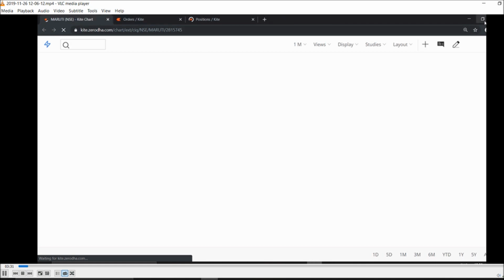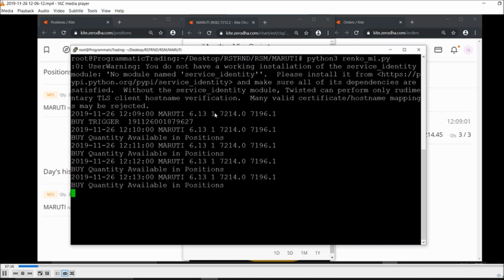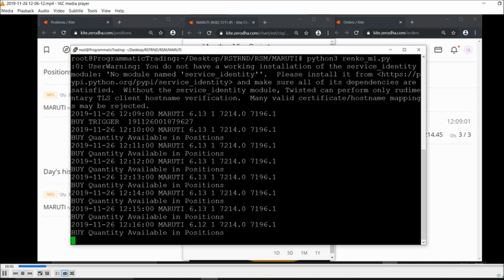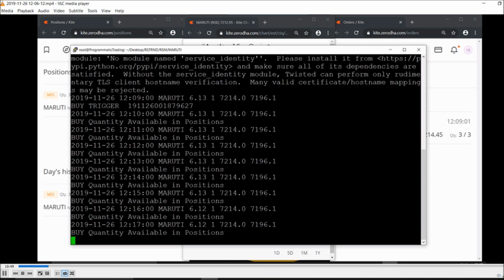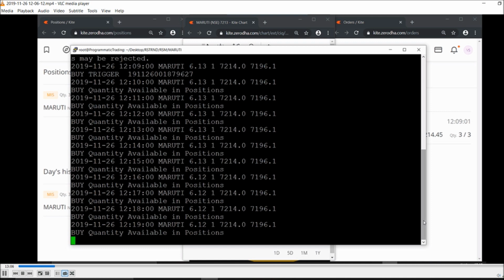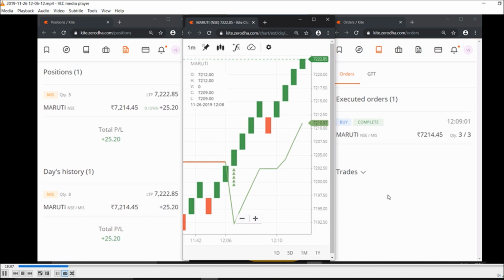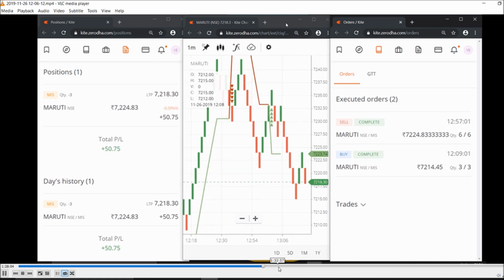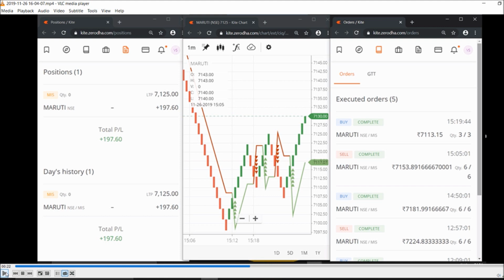Renko+Supertrend utilizing VPS(Virtual Private Server) and Python for Trading in Zerodha